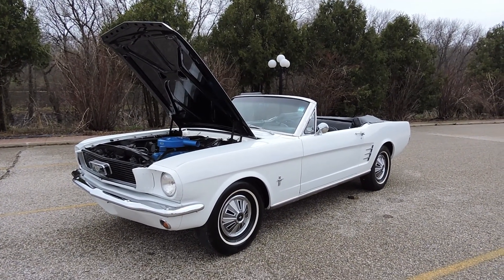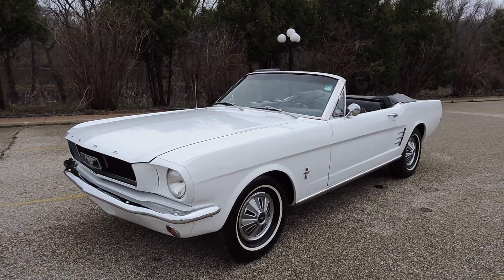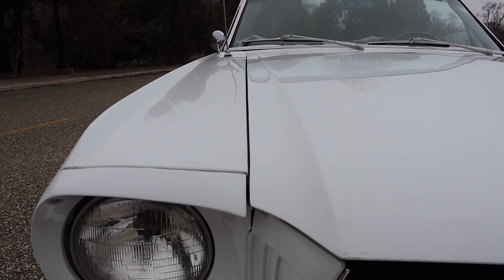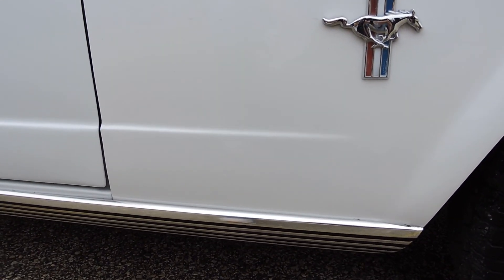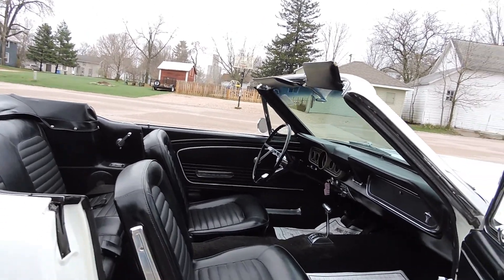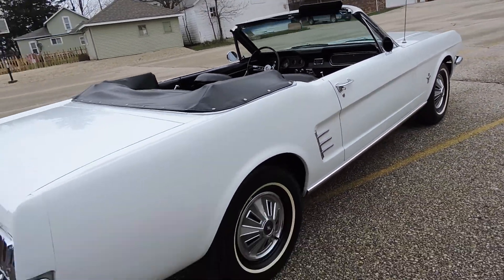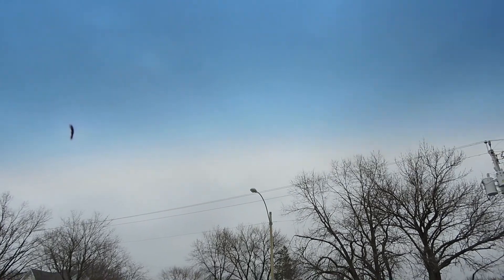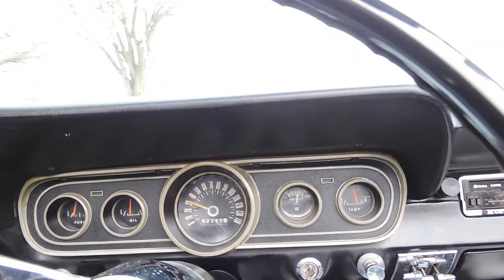1966 ford mustang white convertible for sale at www coyoteclassics com